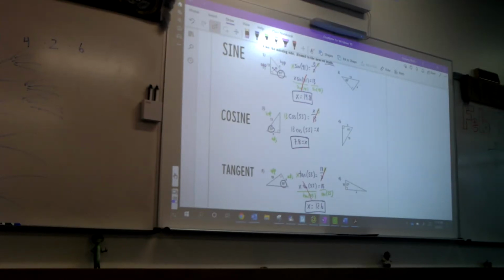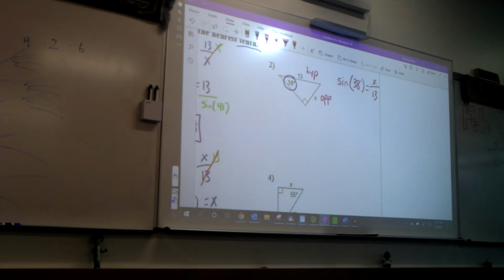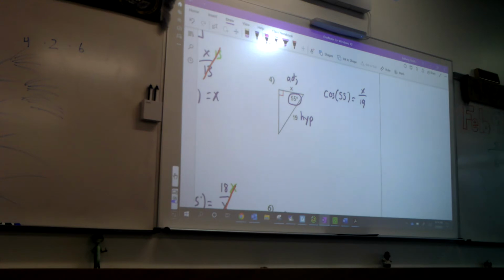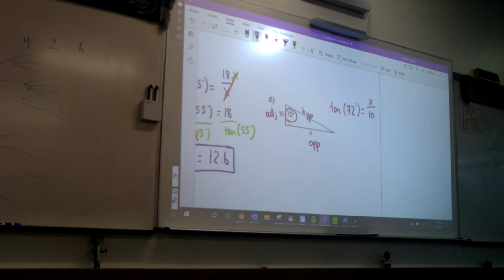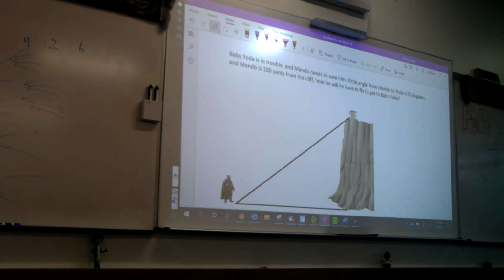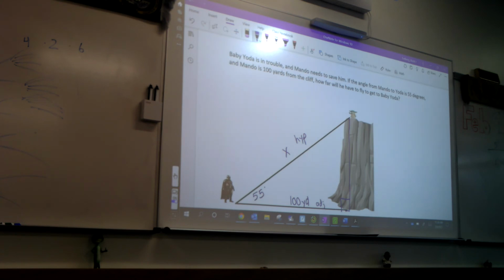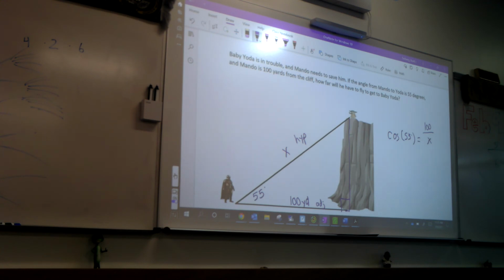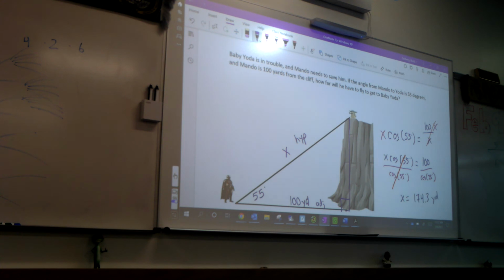Solving for Missing Sides and Angles Using Trig Ratios Part 2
In this lesson we learn how to solve for missing sides and angles in right triangles using trig ratios and inverse trig ratios.